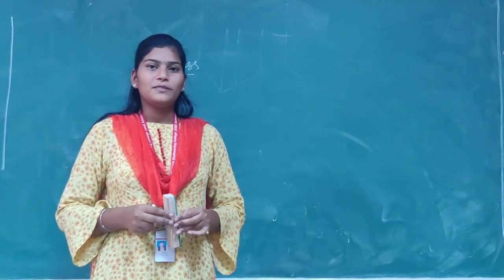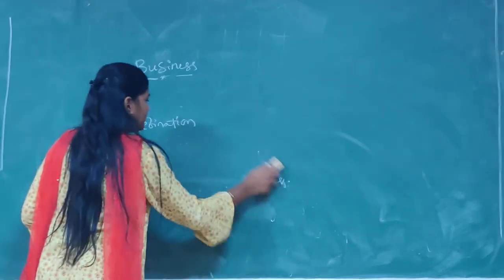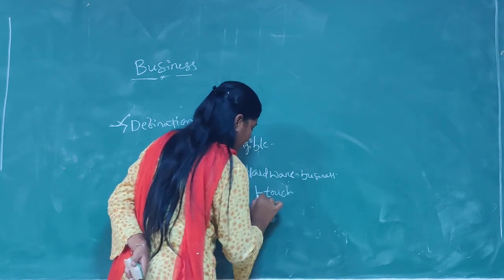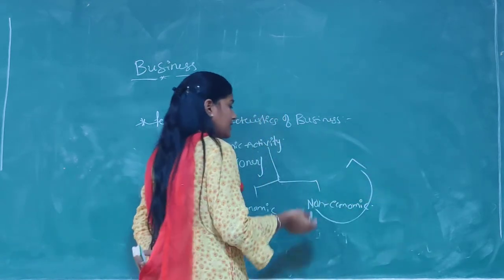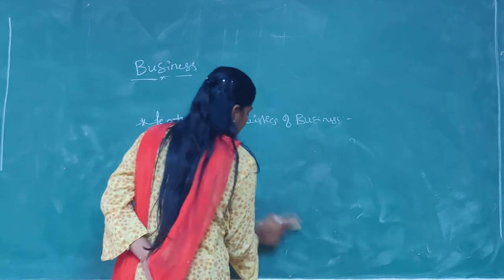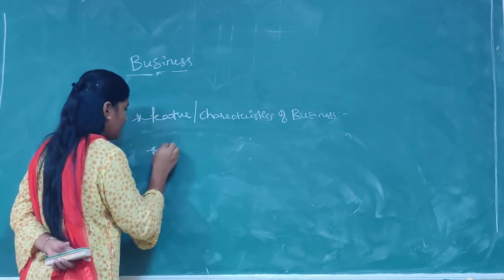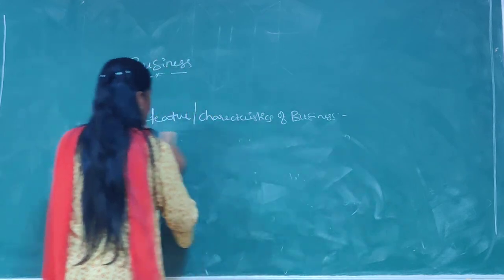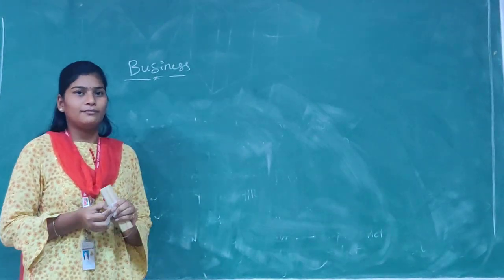Introducation to Business